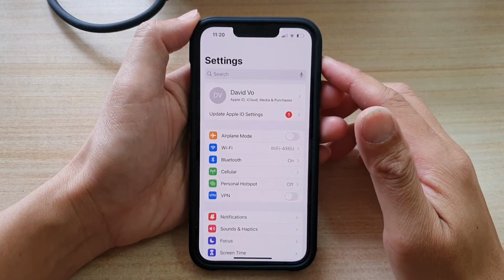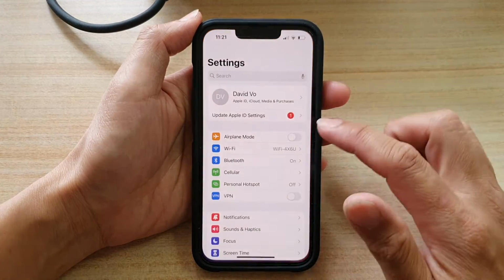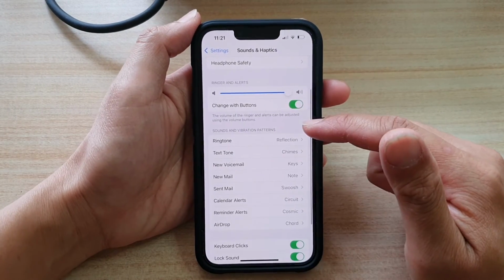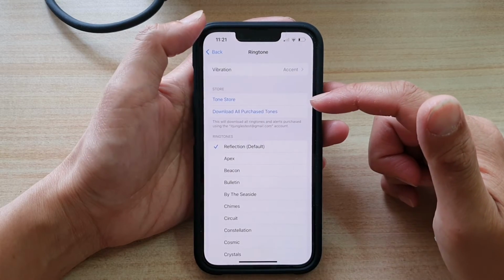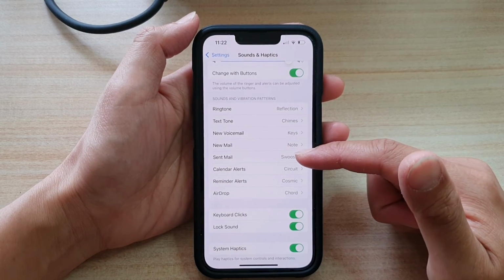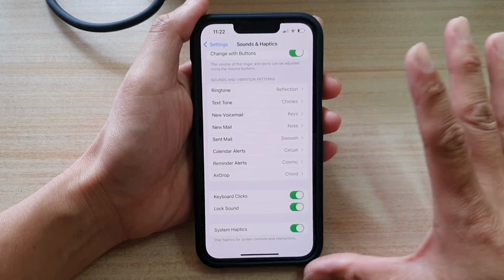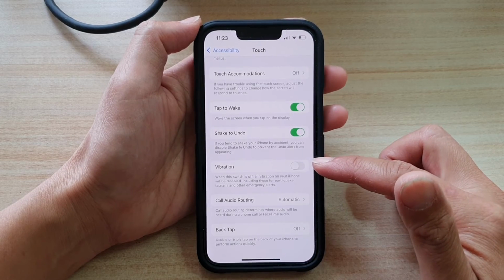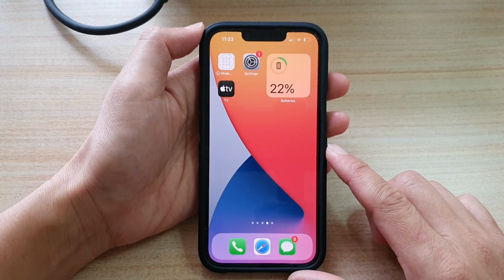iPhone 13/13 Pro: How to Enable/Disable Vibration on Your Phone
Learn how you can enable or disable vibrations on your iPhone 13 / iPhone 13 Pro.